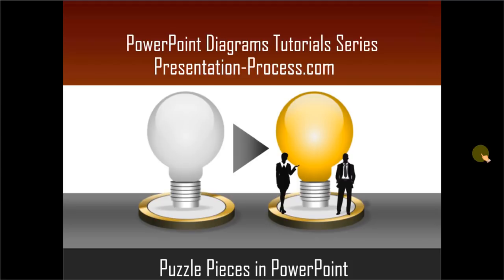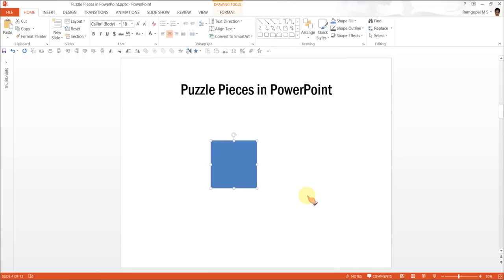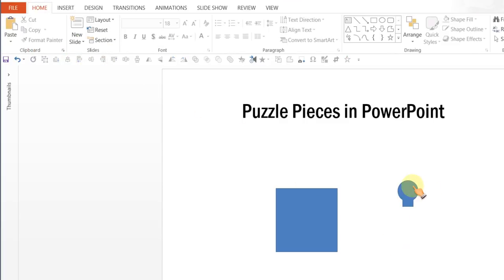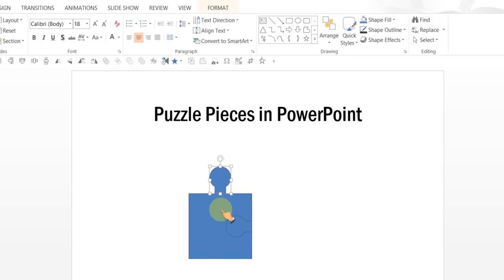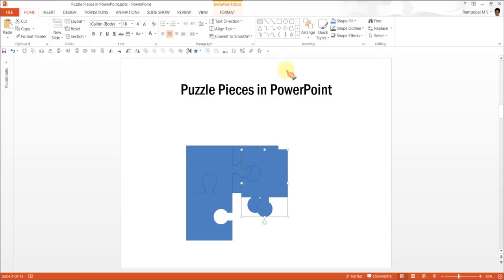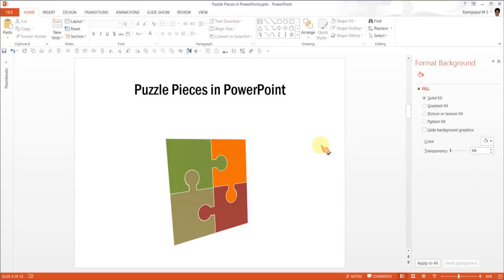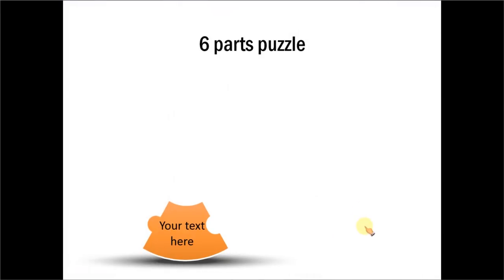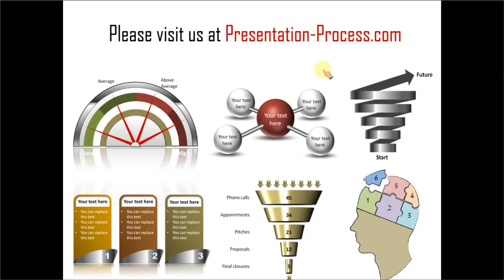How To Create Puzzle in PowerPoint (DIAGRAM SERIES)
Learn how to create PowerPoint puzzle pieces in a step by step manner. The jigsaw pieces are useful for presenting many business concepts like connected ideas, dependent groups, problem-solution, collective contribution,  comprehensive business solutions and more.